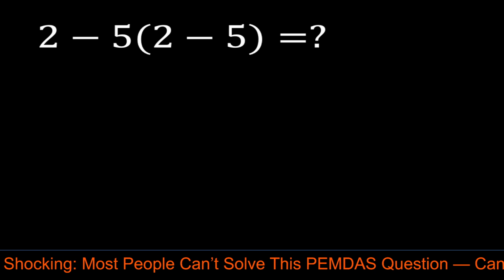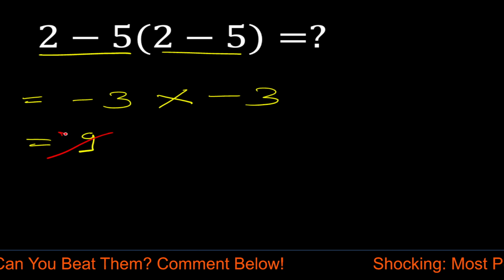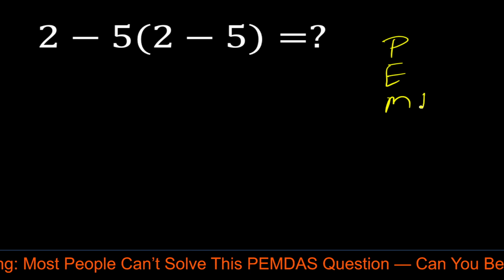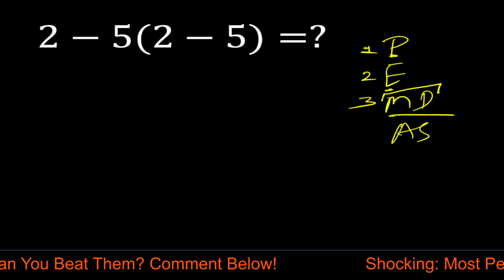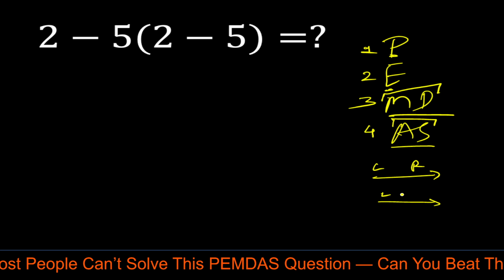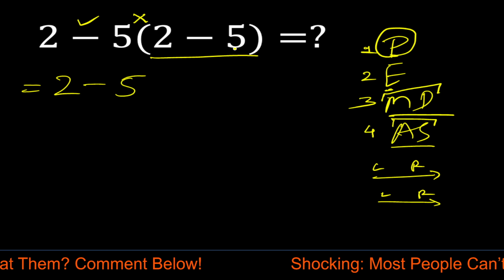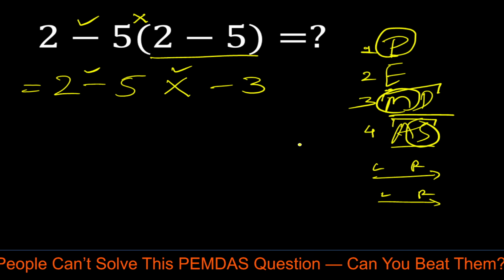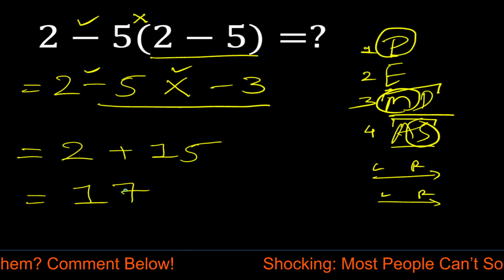Try Solving This Tricky Math Expression!